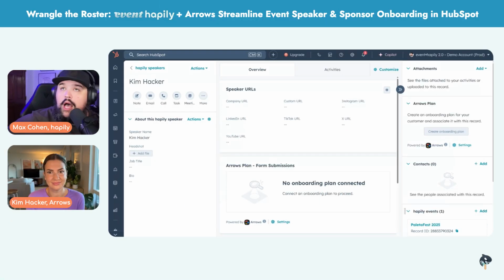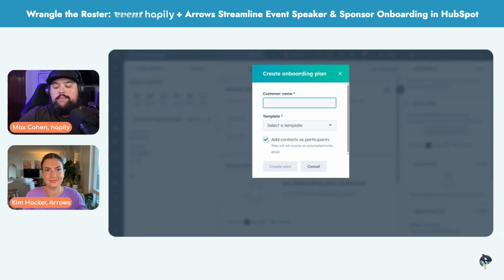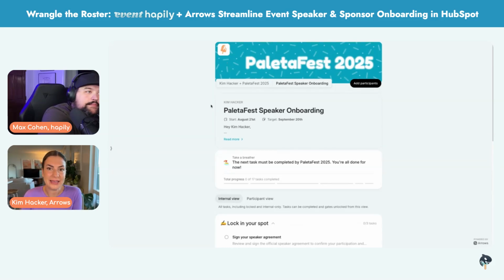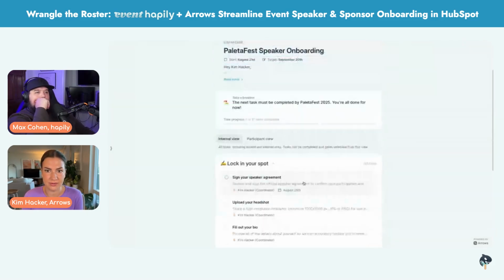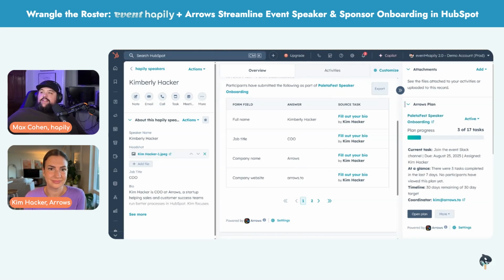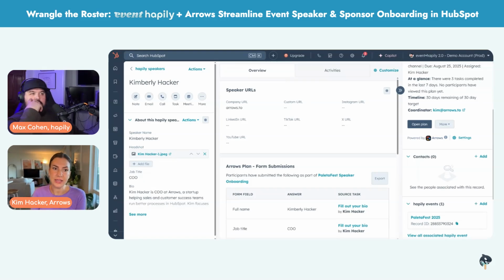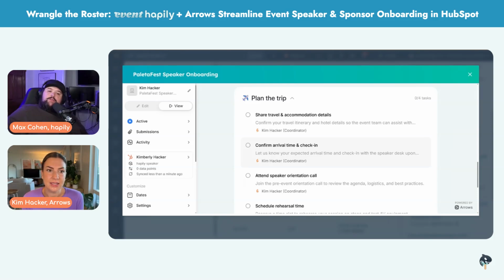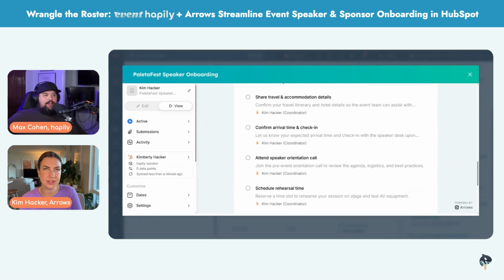Automated Speaker Onboarding in HubSpot with Arrows + hapily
Watch how event•hapily and Arrows work together to create seamless speaker onboarding directly in HubSpot. Max demonstrates creating a speaker object while Kim shows the speaker experience - uploading headshots, filling bios, signing agreements - all updating HubSpot properties in real-time. Set different templates for different events, automate with workflows, and track progress without manual follow-up.